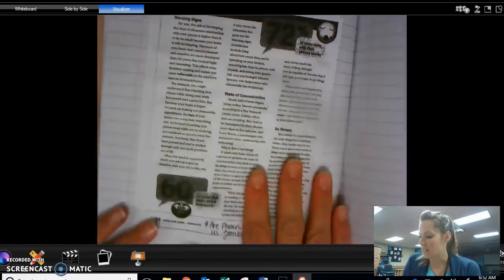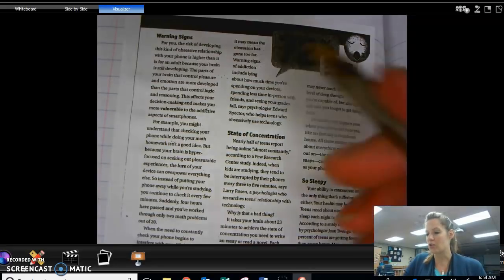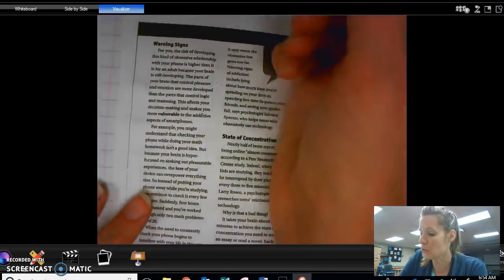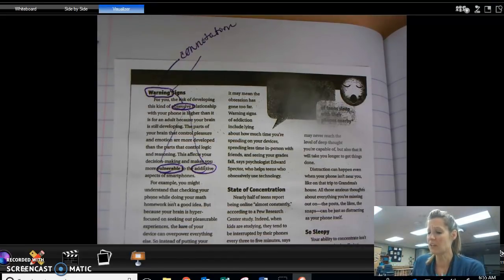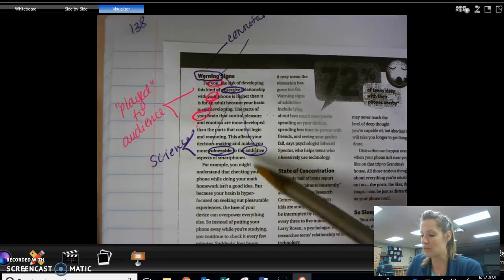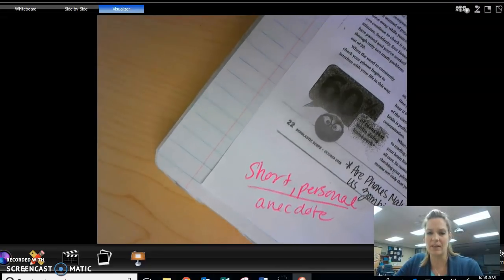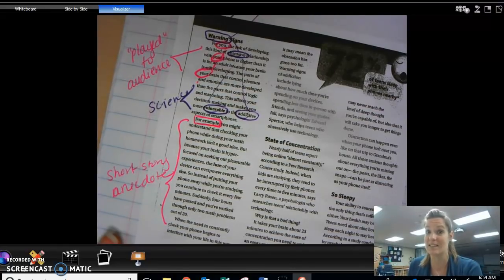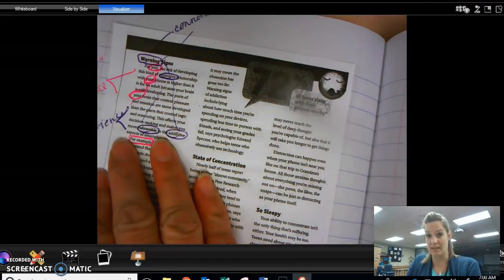Powerful Evidence - Phones Zombies